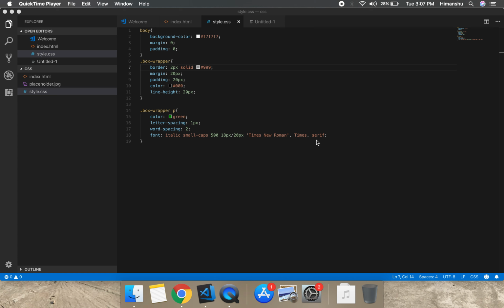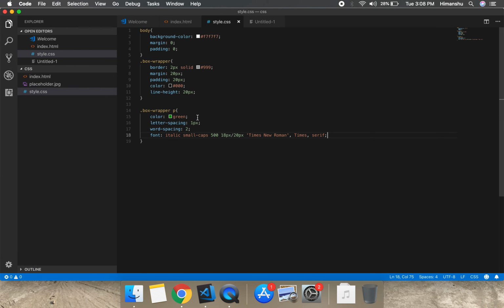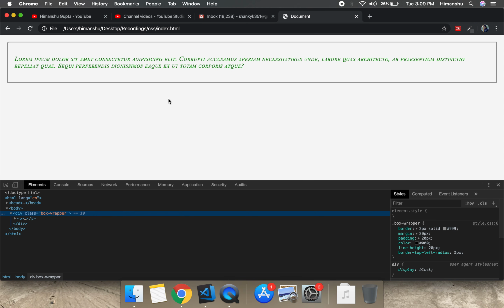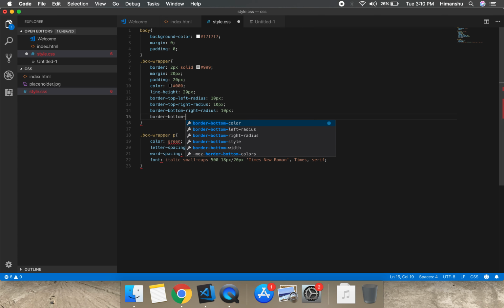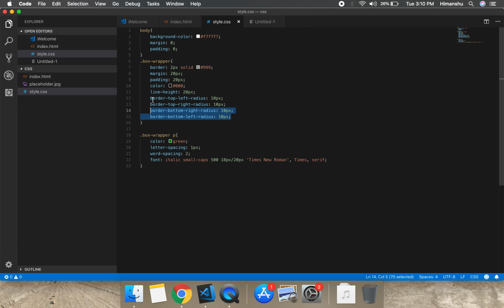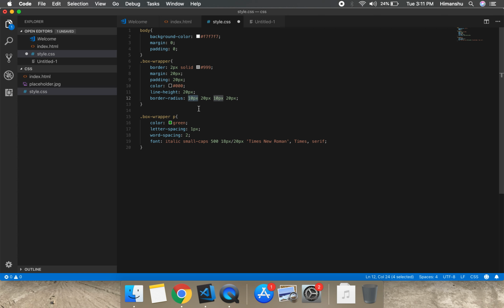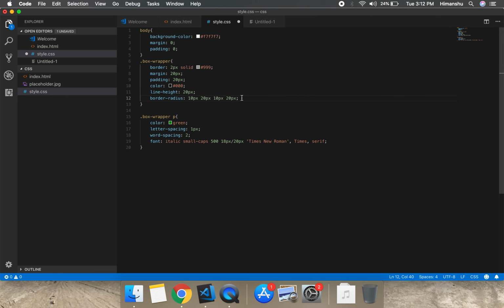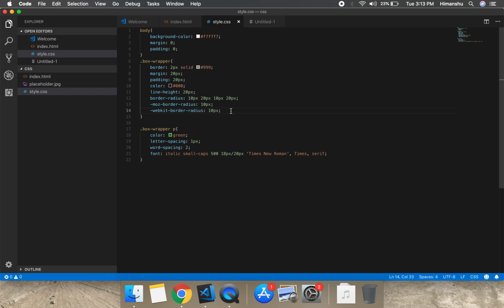Tutorial 8 | CSS Rounded Corners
In this tutorial we will learn about border roundness.